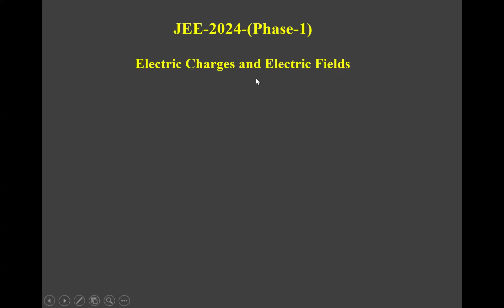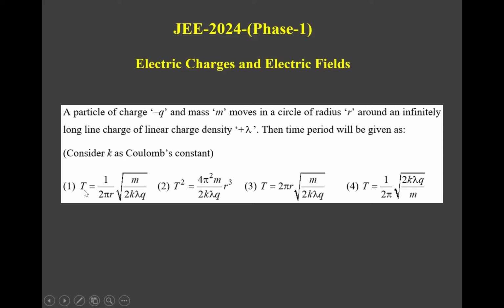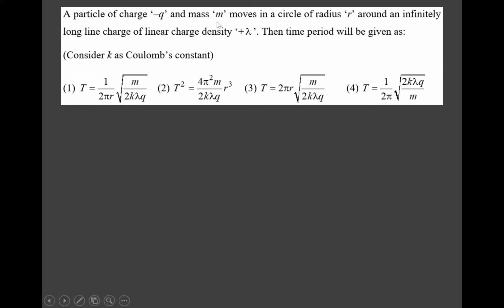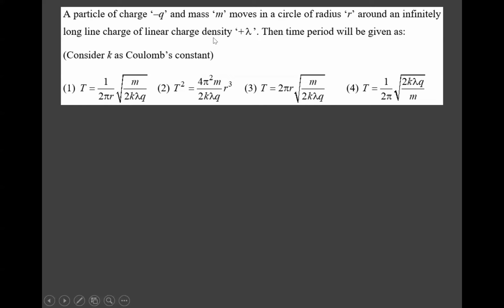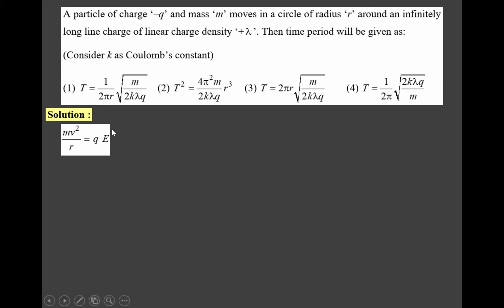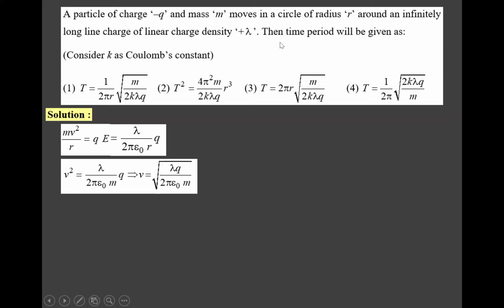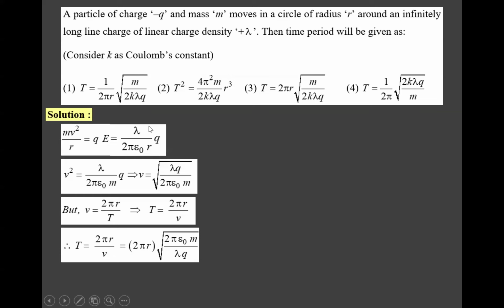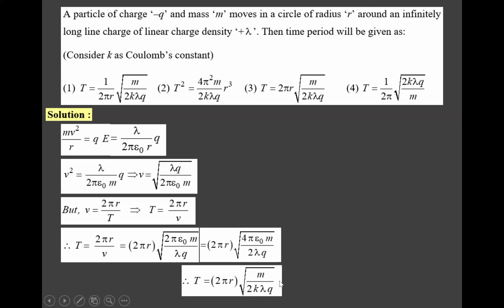A particle of charge ‘–q’ and mass ‘m’ moves in a circle of radius ‘r’around an infinitely long line